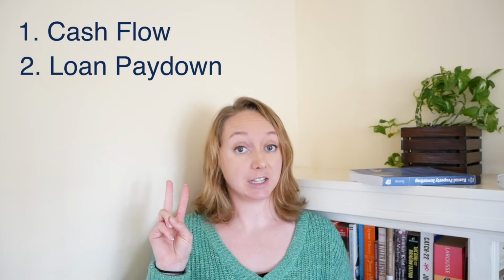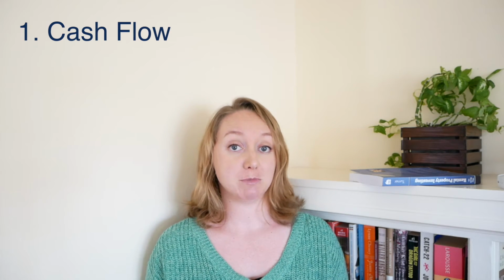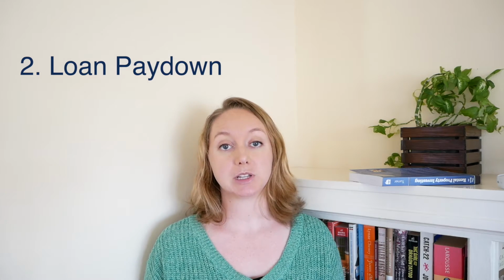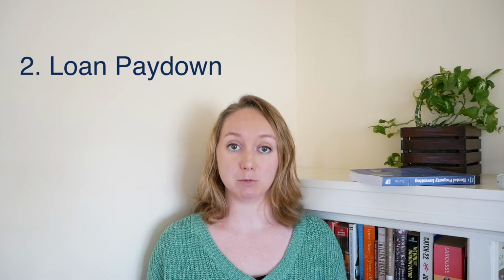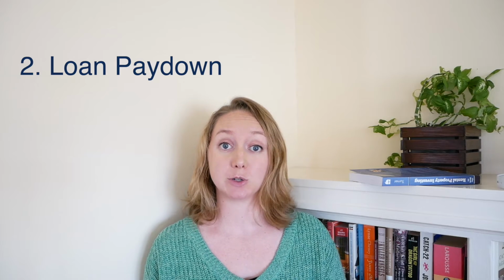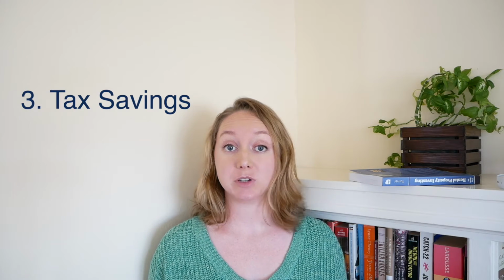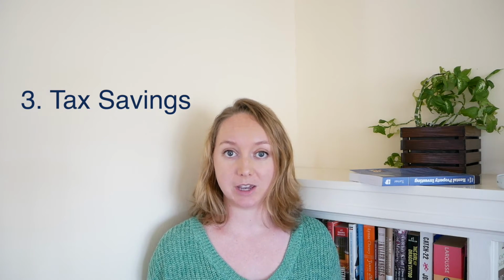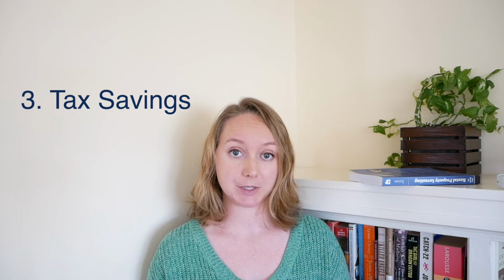4 WEALTH BUILDERS Of Rental Real Estate Investing | Why Rental Properties Are Powerful Investments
In this video, I review the four wealth builders associated with rental real estate investing. I originally learned about the four wealth builders in Brandon Turner's book, "The Book on Rental Property Investing":

The four wealth building strategies that Brandon discusses are:
1) Cash Flow
2) Loan Paydown
3) Tax Savings
4) Appreciation